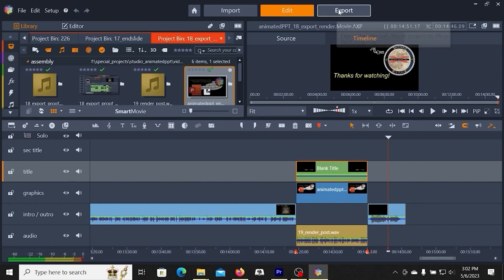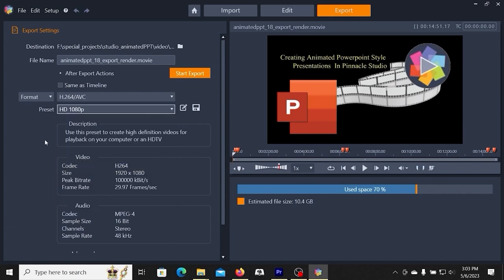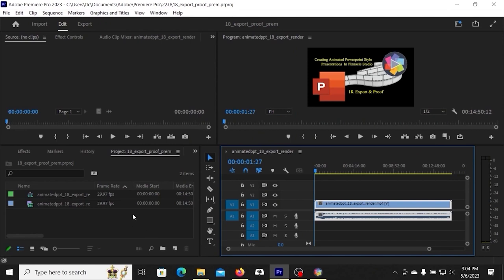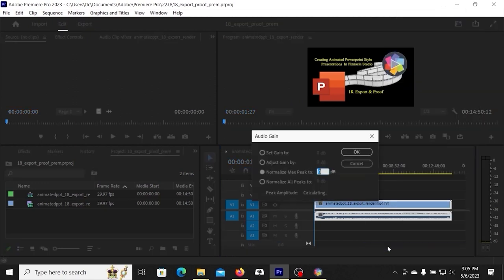Creating A Powerpoint-style Presentation In Pinnacle Studio 22: 19. Rendering & Post Production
The final step in preparing the presentation after editing and proofing the video will be to process the final product. I’ll show how I use Studio as an intermediate step in post production for a  master H.264, a 1080p HD version for YouTube, and a 720p HD video for Facebook.